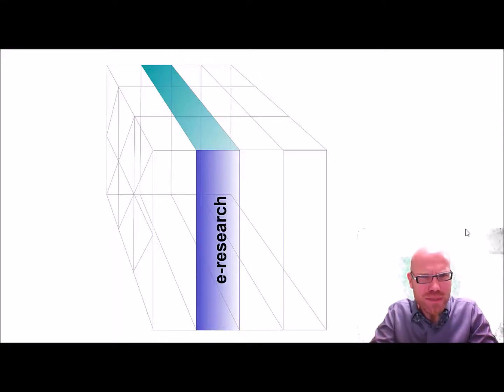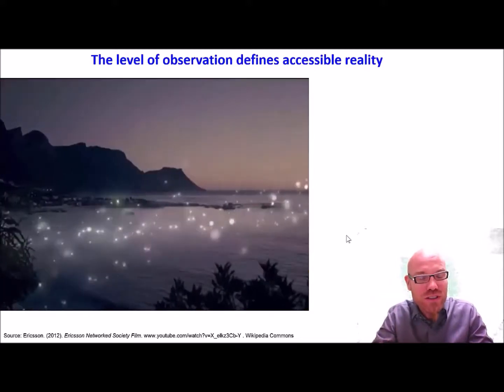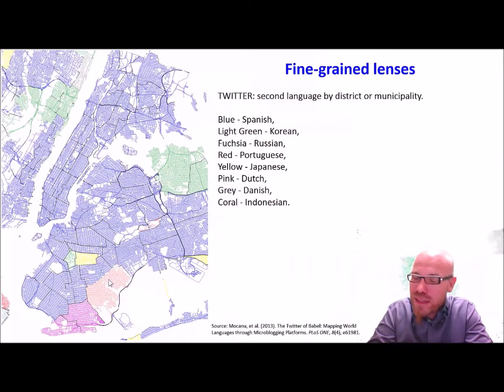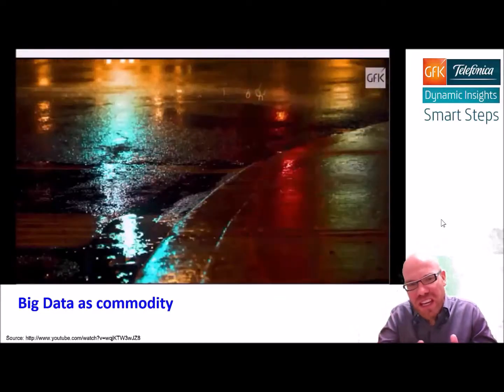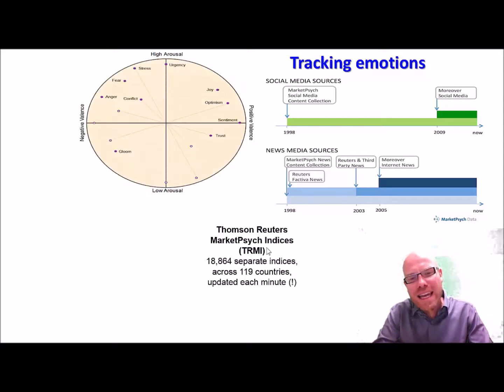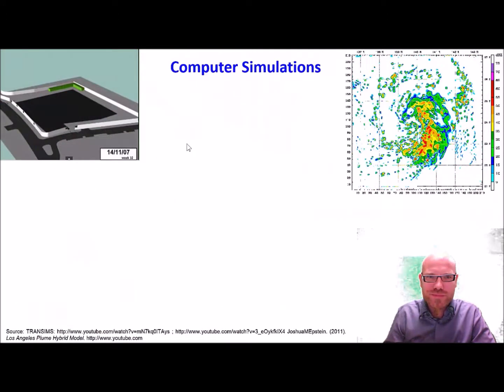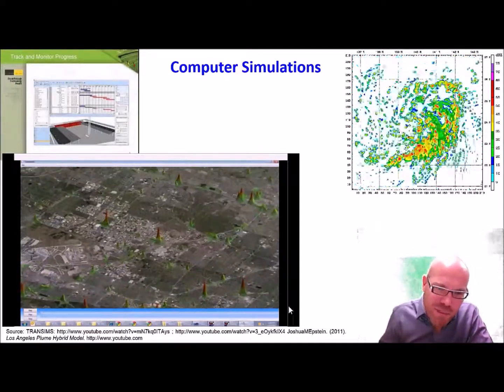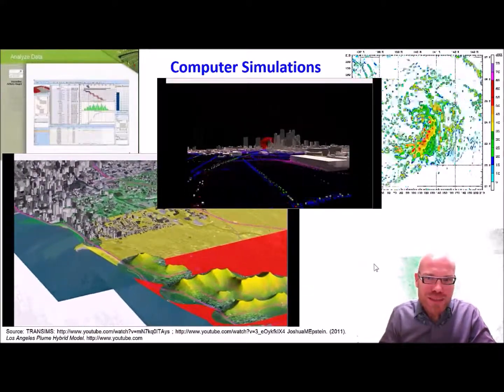Computational Social Science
On Big Data and Agent-based Modelling. This is part of an introductory course I teach at the University of California, Davis.